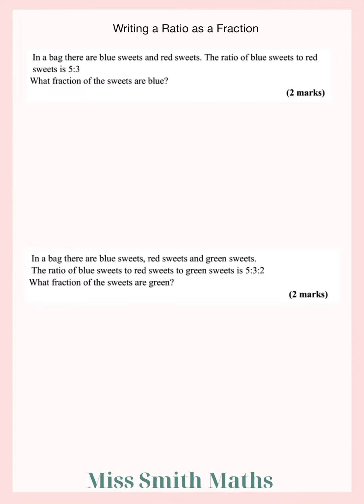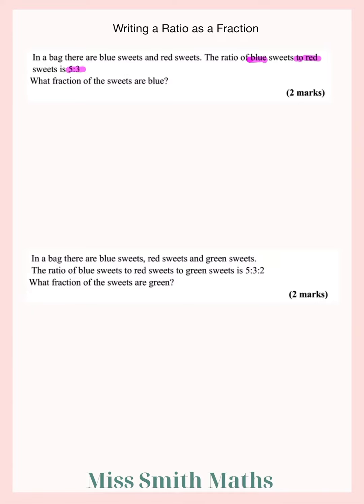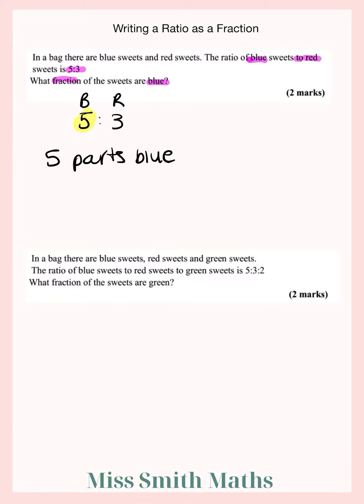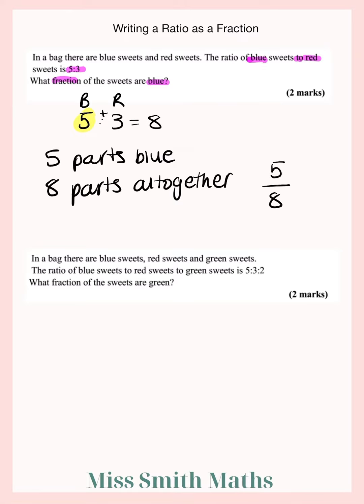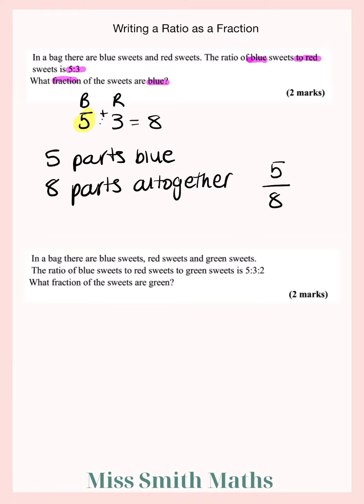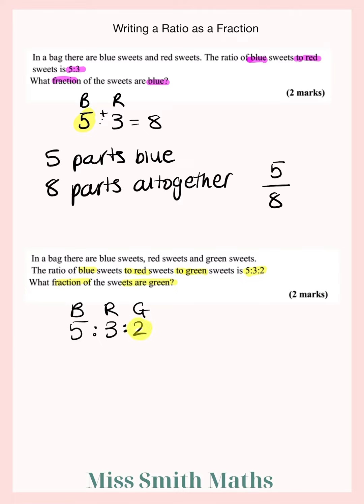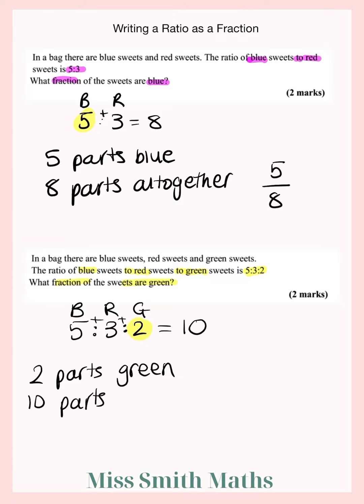Ratio to fraction - GCSE MATHS